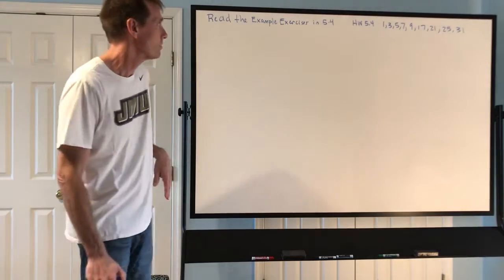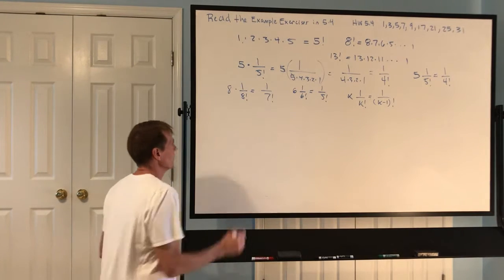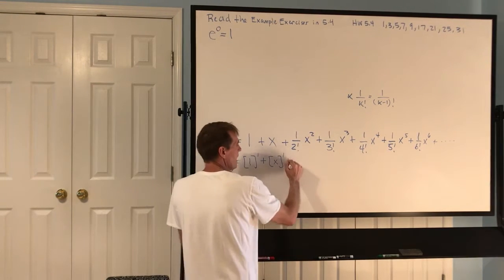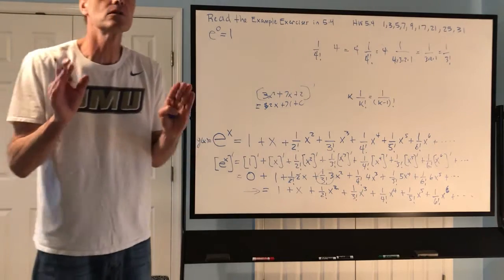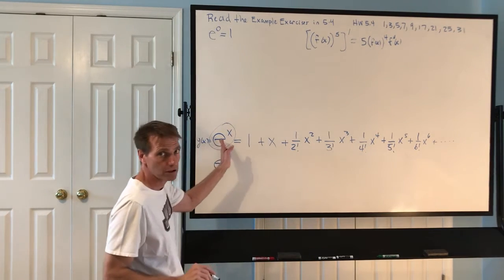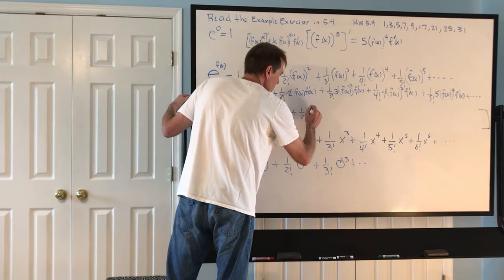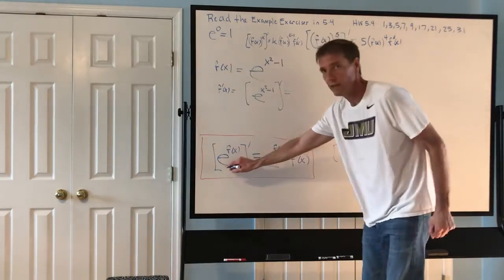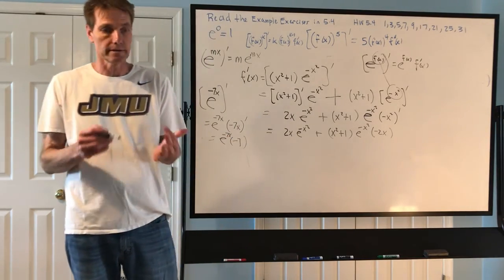Math 205 Online Lecture 7